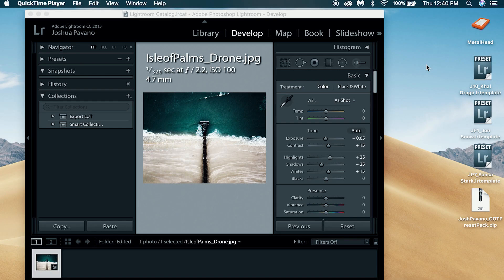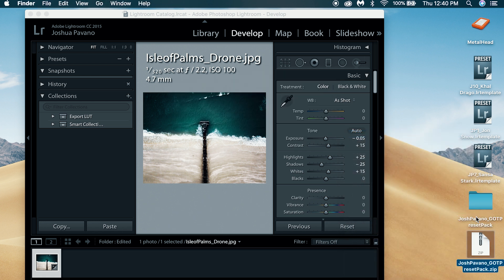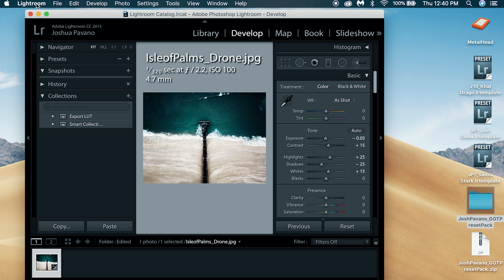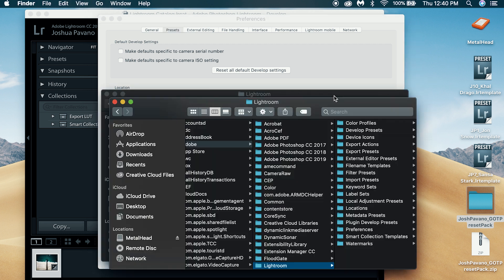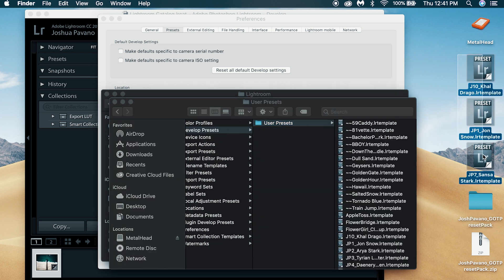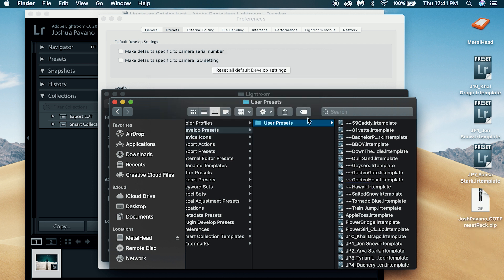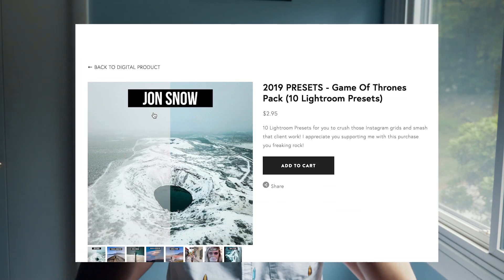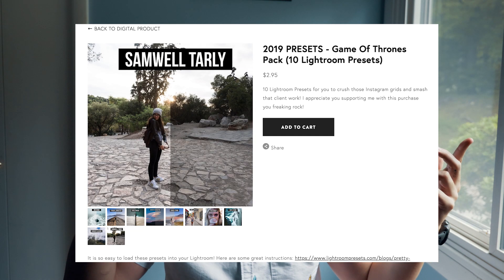Installing Presets in Adobe Lightroom CC 2019 (BONUS FREE PRESETS)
A quick tutorial on how to upload and install presets in Adobe Lightroom CC 2019 in celebration of me releasing my personal presets on my website. The new Game of Thrones 10 preset pack! As a bonus I am giving away 3 free presets for anyone who wants them!

Panasonic GH5 Camera
Sony RX100 IV Camera
Panasonic Lumix G X Vario II 12-35mm Lens
Rode VideoMicro Compact Microphone
Joby GorillaPod 3K Kit
Macbook Pro Laptop